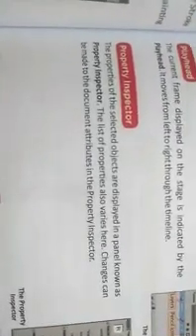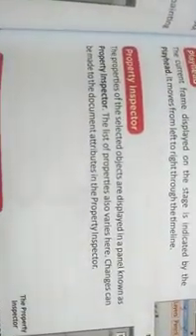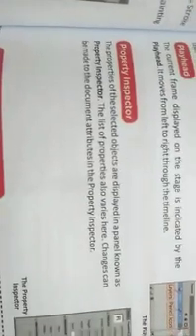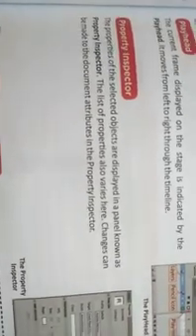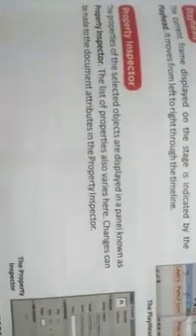Class VII Computer Ch 6 Part II